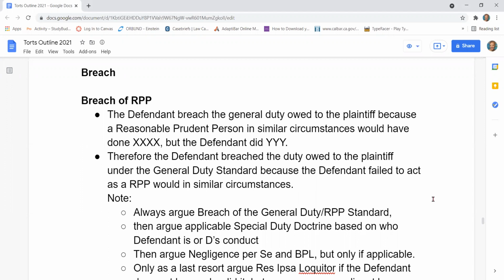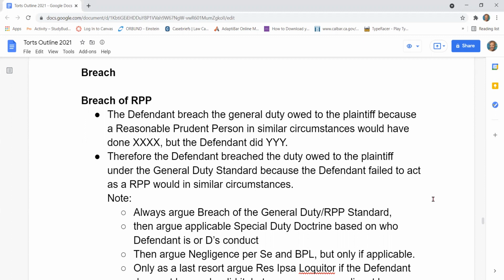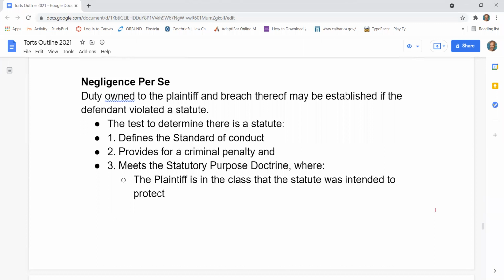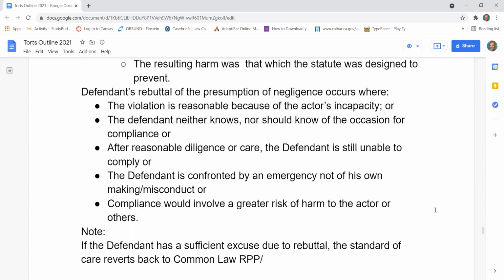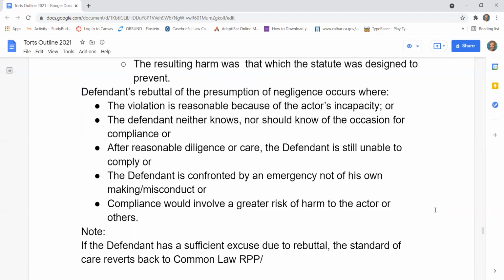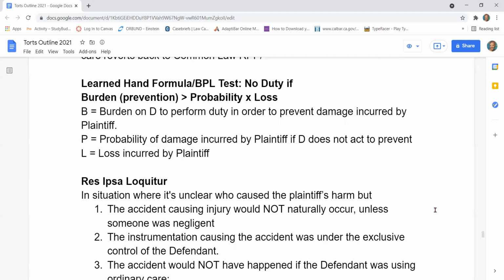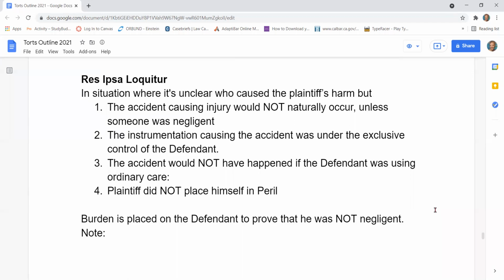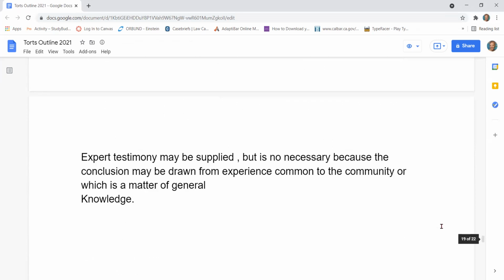Torts Negligence Breach Video Outline